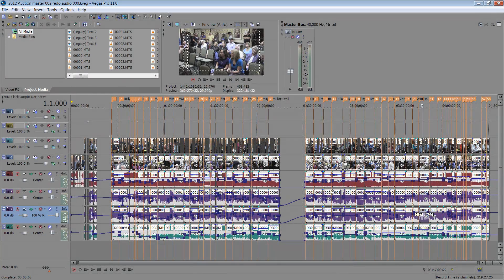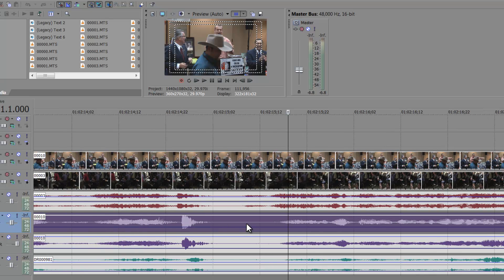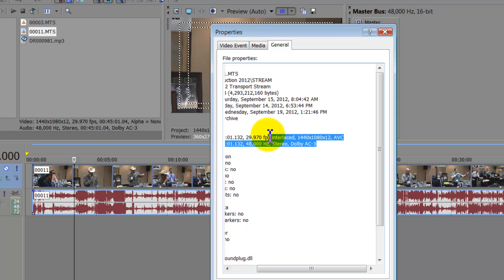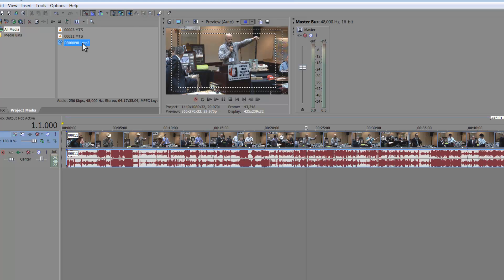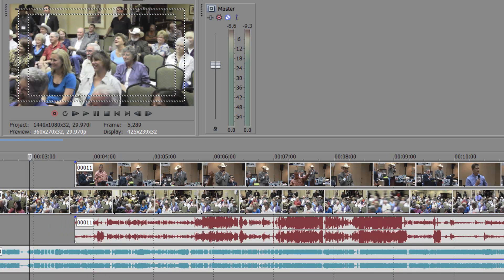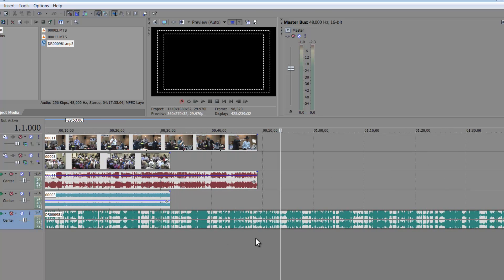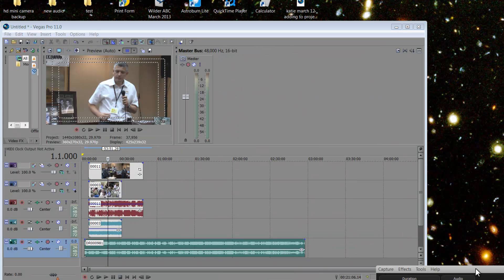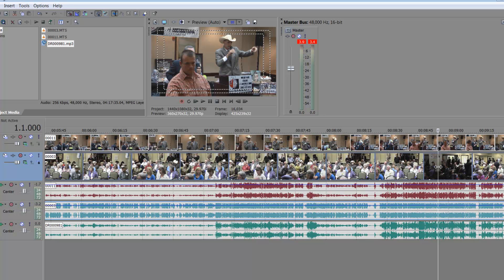Two Camera Edit Tutorial Sony Vegas 11 Pro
A tutorial an multi-track editing, two camera editing, or B-roll editing. My focus is on syncing audio in a multi camera shoot.